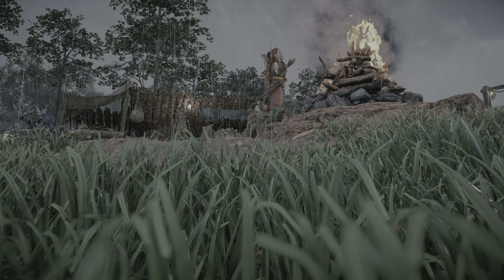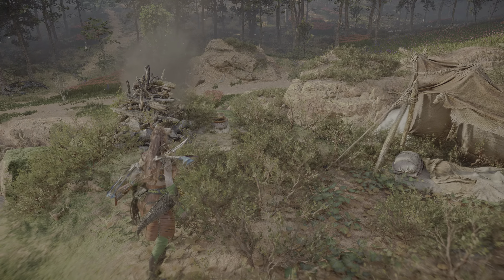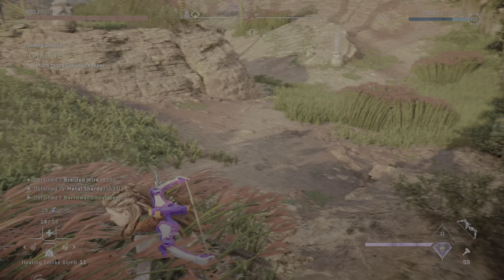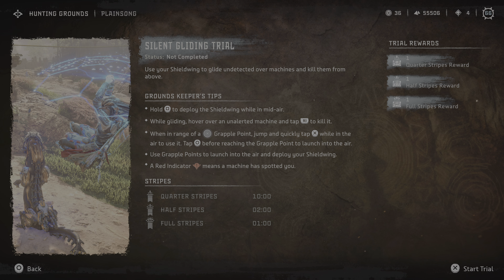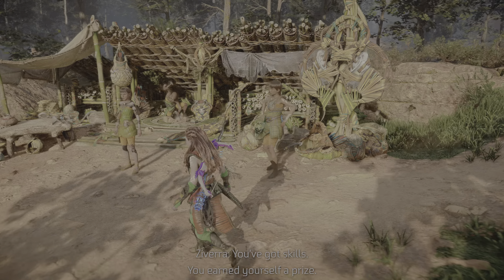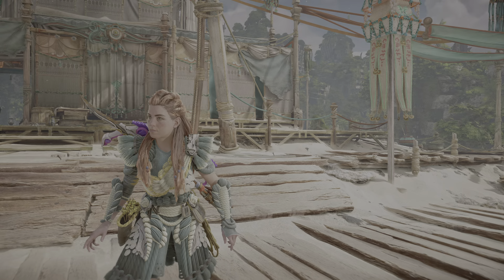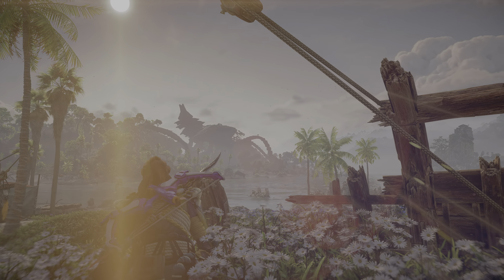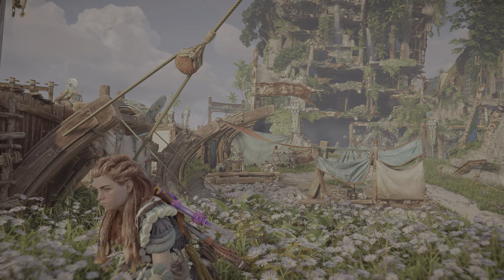Burning Shores #91 careful Ultra Hard HUDless - The Last Trophy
Hunting Grounds: Plainsong. The Last Trophy.
PS5 4K 60fps HDR Let's Play Horizon Forbidden West: Burning Shores.

Embark on a 75-hour journey of methodical gameplay, where being smart, cautious, and avoiding dangers takes precedence, as I carefully plan my moves, minimize damage, and strive to avoid death at all costs.

This Let's Play is blind, meaning I have not watched trailers, commentary, or tips before finishing the story. I don't have any weapons from NG+ nor anything from the Arena.

Immerse yourself in the story and beautiful landscape, avoiding mindless running and jumping while playing with minimal hud.

Join me as I delve into science, technology and game design. If you're a thoughtful gamer seeking a deep and deliberate exploration of Horizon Forbidden West, this is the channel for you.

00:00 - Needing skill points
06:02 - Silent Looting Trial
10:45 - Silent Strike Trial
14:45 - Silent Gliding Trial
21:37 - The Last Trophy
24:44 - We Happy Few
30:05 - Please like and comment
34:04 - The Final Verdict
37:03 - The Quen
40:57 - Idle Animations
44:12 - The End

Travel beyond the Forbidden West as Aloy’s story continues. South of the Tenakth Clan Lands, millennia of volcanic eruptions and violent seismic activity have carved the ruins of Los Angeles into a treacherous archipelago. Experience the next chapter of Horizon Forbidden West as Aloy pursues a sinister new threat to the planet, hidden among these dangerous, untamed wilds.

This first Playthrough of the full game with relaxing patient slow gameplay and commentary focus on the lore and cinematic beauty.